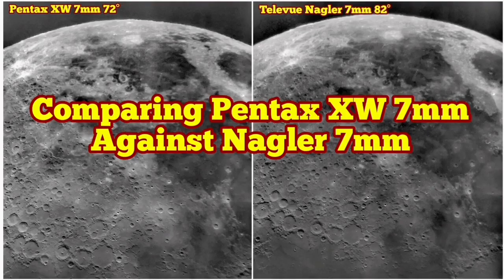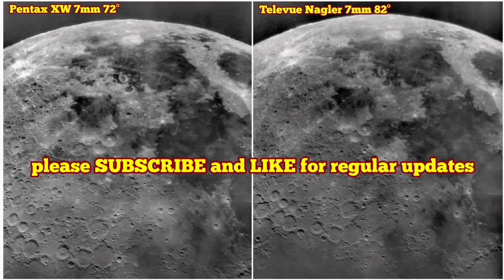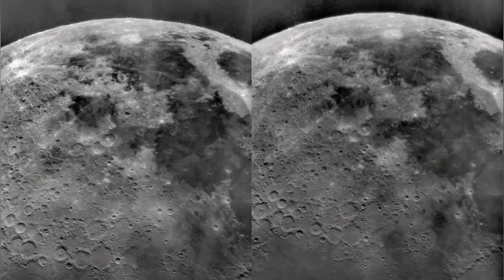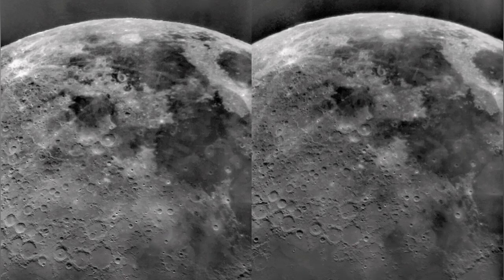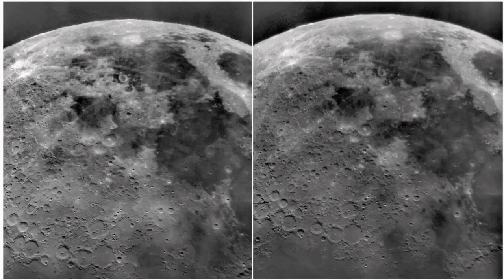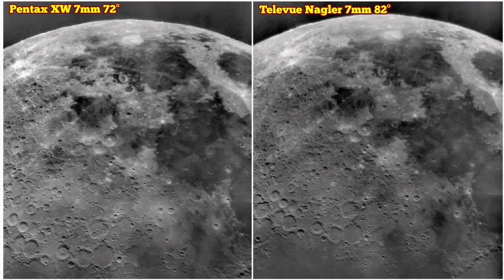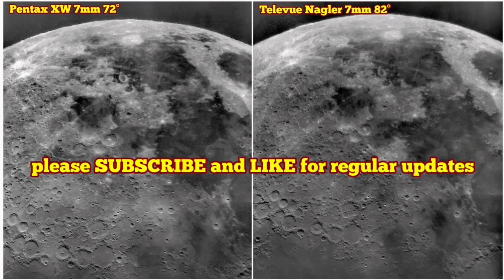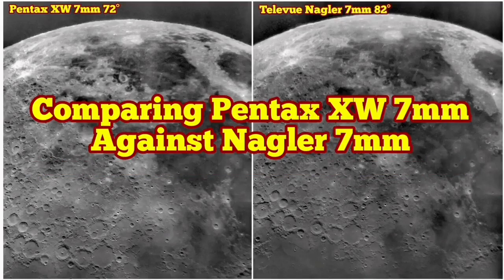Comparing Pentax XW 7mm Against Televue Nagler 7mm Original (Type 1)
In making this video I have used these optical instruments :
Skywatcher ED120 apochromatic refractor telescope.
Pentax XW 7mm 72 degrees ryepiece.
Televue Nagler 7mm Original ((Type 1) eyepiece.